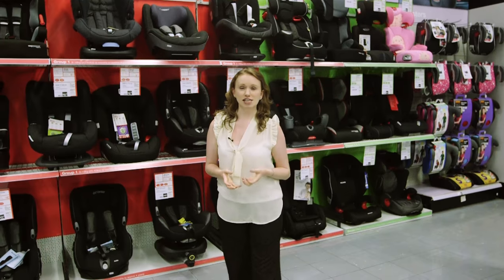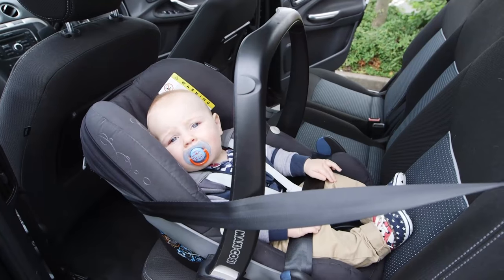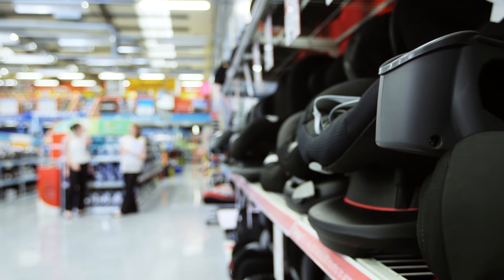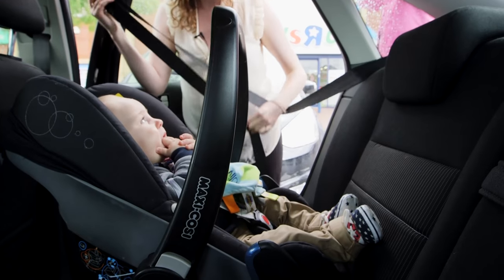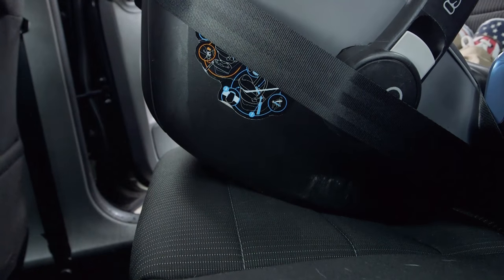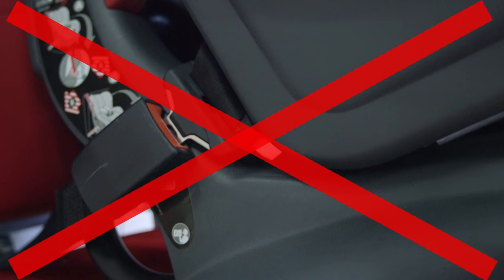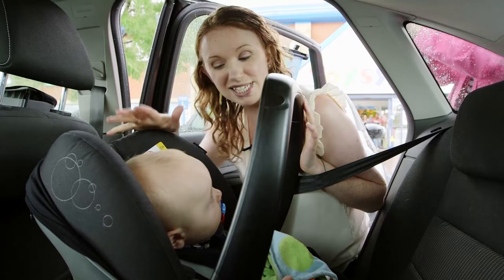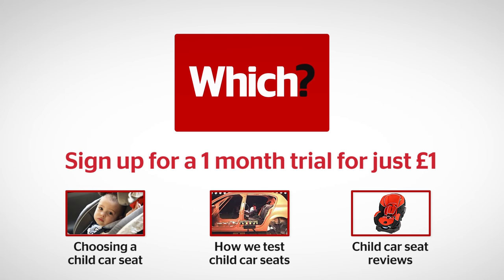How to fit a rearward-facing car seat with a seatbelt - Which? guide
0:00 Intro
0:22 Check the seat fits in your car
0:52 Safest place to fit the seat
1:03 How the car seat should sit
1:11 Looping the seat belt
1:55 The handle
2:04 The buckle
2:14 Checking the baby is seated correctly
2:34 Which? recommends

Astonishingly, two thirds of child car seats checked at fitting clinics are either the wrong child car seat for the child, or are fitted incorrectly.

It's essential that your child's car seat is not only the right one for your child's growing body, but that it's fitted the right way, or it won't protect them in a crash, potentially causing far more serious injuries.

Our guide to fitting a rearward-facing child car seat using Isofix will help you to ensure that your child car seat is fitted correctly in the car, and that your baby will be as safe as possible.